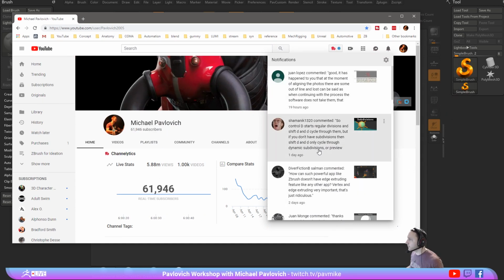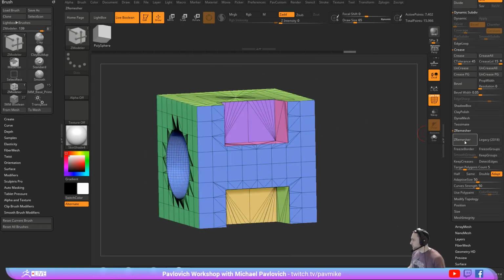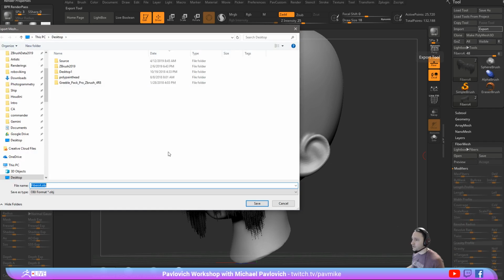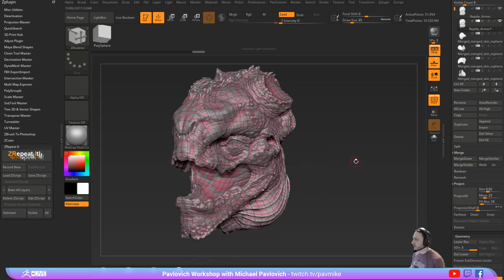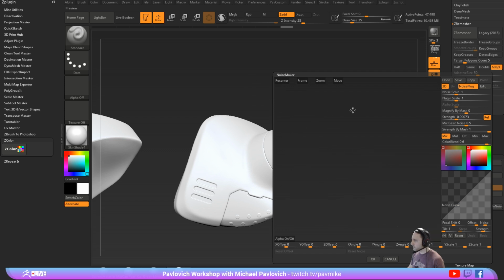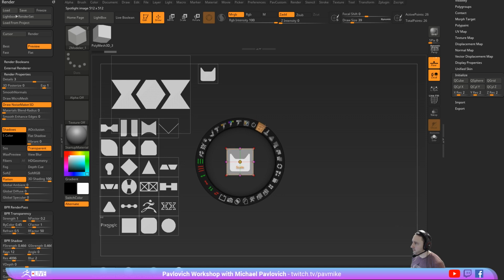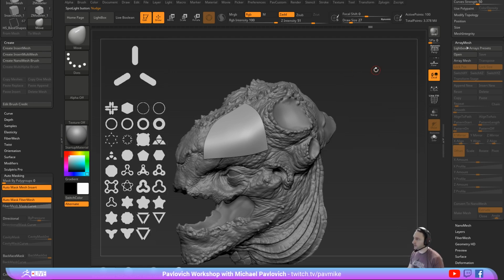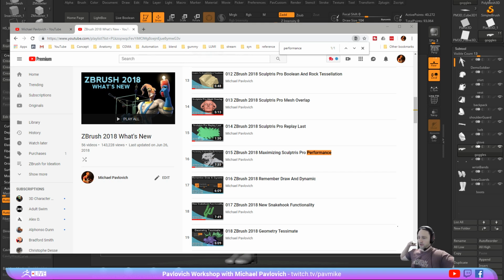Michael Pavlovich Livestream 05/07/2019